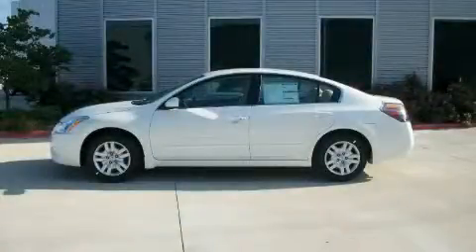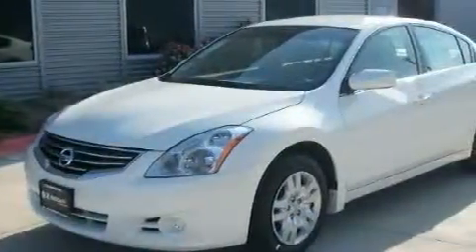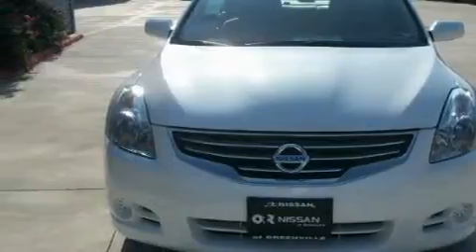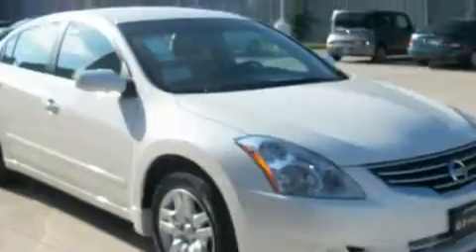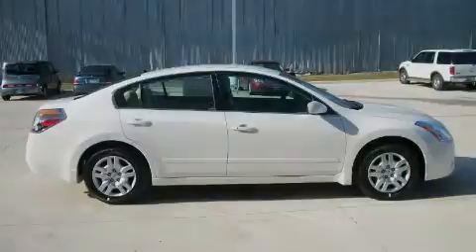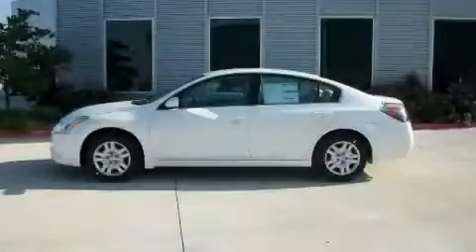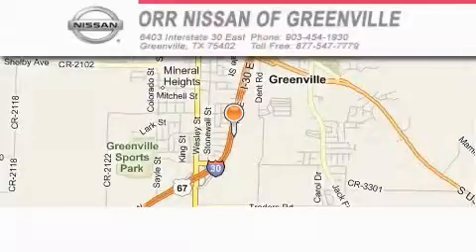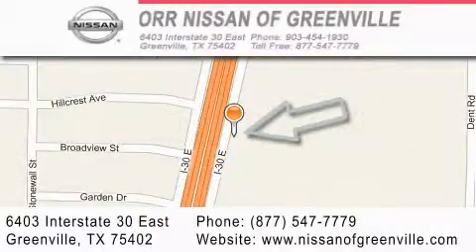2010 Nissan Altima Dallas TX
Year: 2010
 Make: Nissan
 Model: Altima
 Engine: 2.5L DOHC 16-valve I4 engine
 Trans.: Automatic
 Exterior: White
 Miles: 10
 Interior: Tan

 2010 Nissan Altima Greenville TX